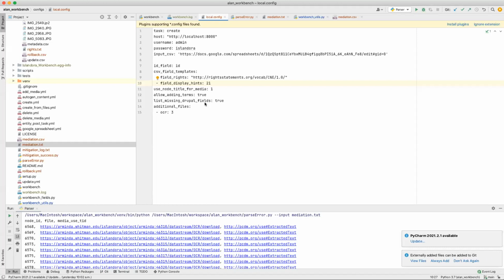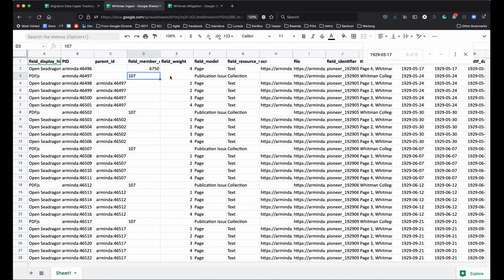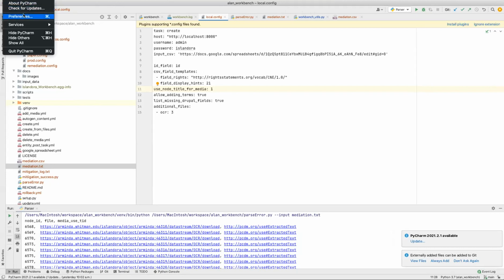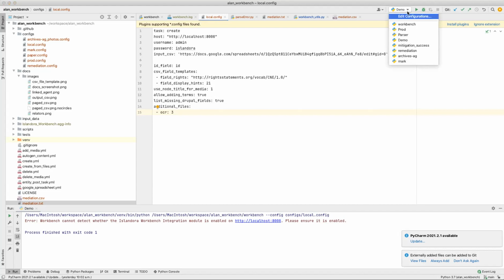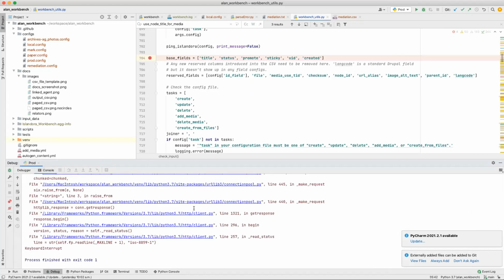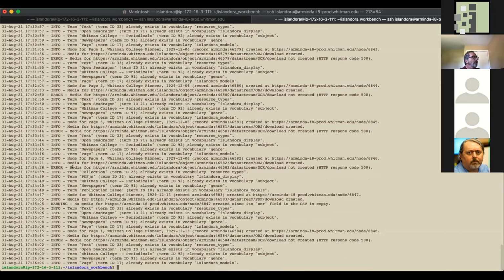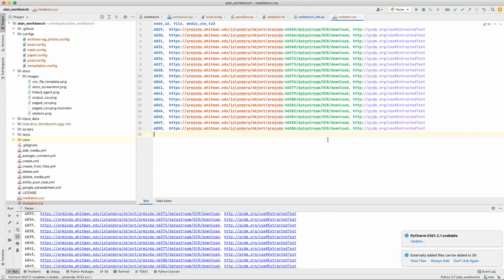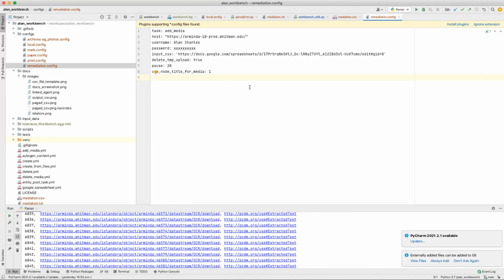Islandora Workbench Work-a-long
Welcome to the August edition of the Summer of Islandora. The Summer of Islandora is a series of specially themed Open Meetings aimed at exploring and educating users on all things Islandora.

Title: Islandora Workbench Work-a-long; Using IDE
Presenter: Alan Stanley, Private Contractor